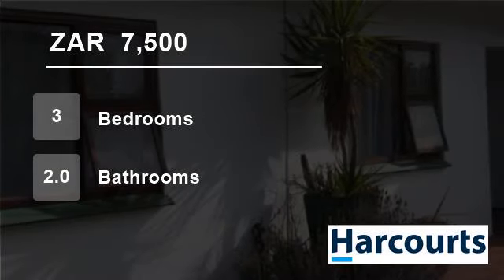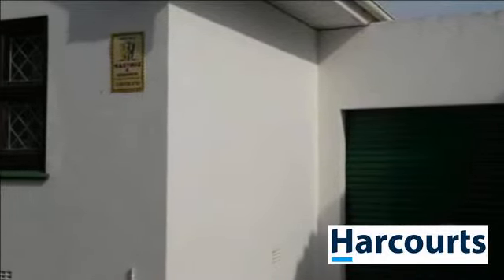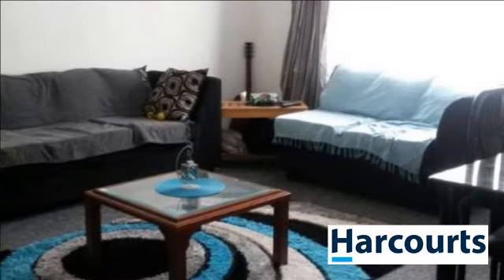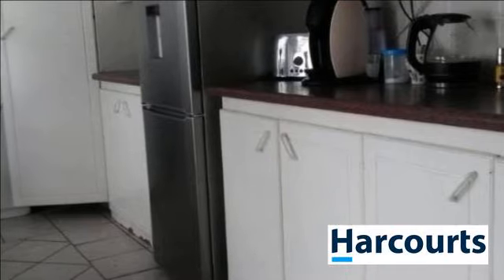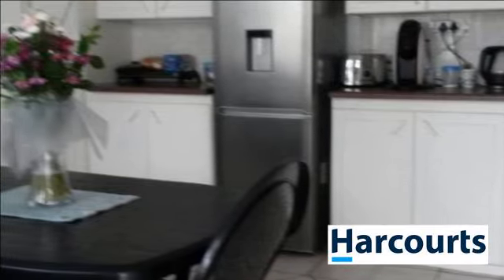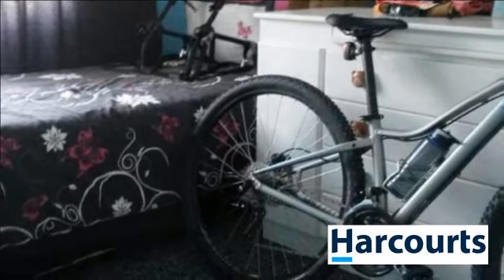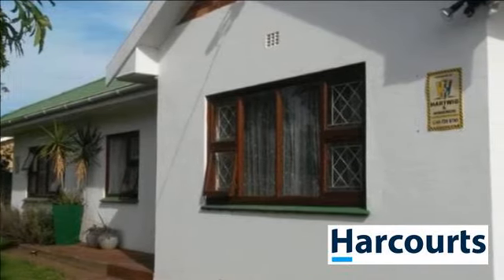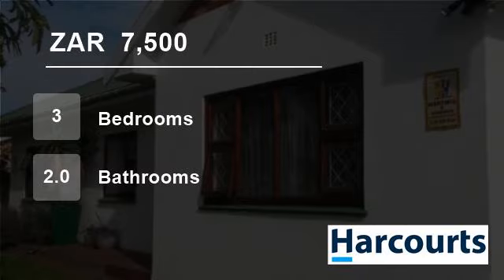3 Bedroom House For Rent in Gonubie, East London, Eastern Cape, South Africa for ZAR 7500 per month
It is our pleasure to introduce you to this neat and well cared for home in the heart of Gonubie suburb.  The property has everything one needs in a comfortable home.  Three bedrooms with an en-suite, spacious kitchen and lounge, and a tandem Garage as well as a rondavel in the back yard.